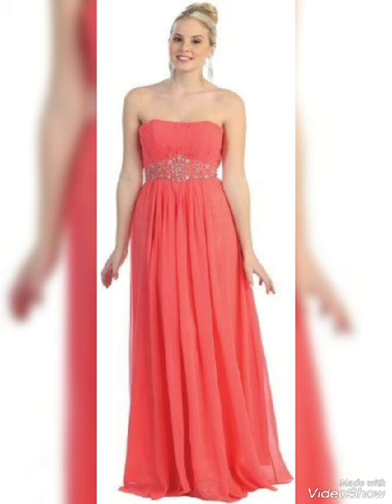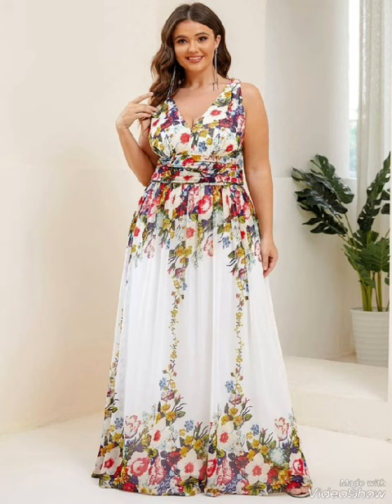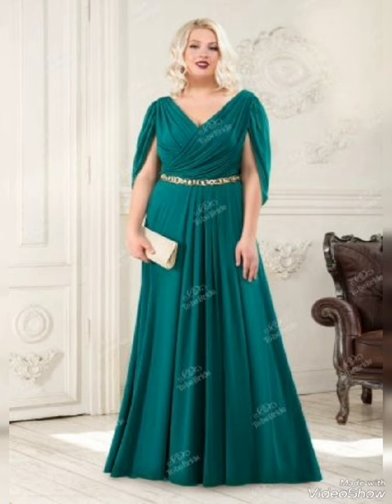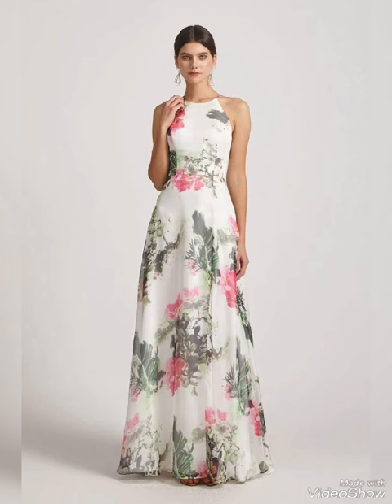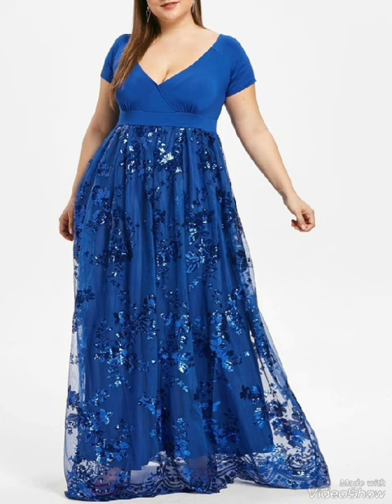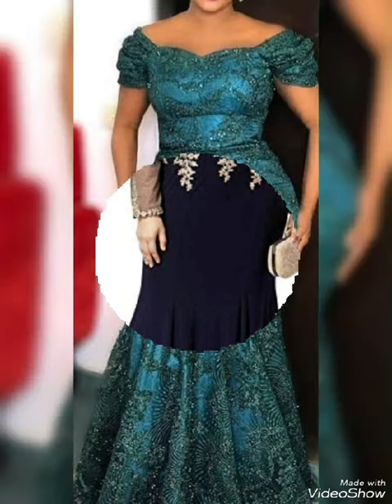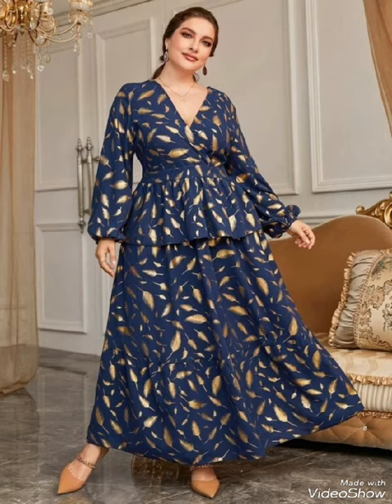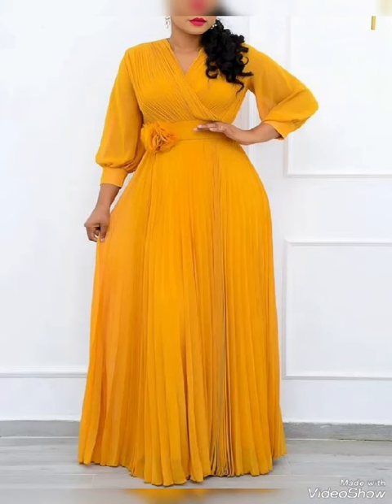Most beautiful and Gorgeous plus size Mother of the bride dresses ❤️||Awesome and Pretty collection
HELLO GUYS
I hope you will be good than take care and watch my videos till end and don't forget to subscribe my YouTube channel dress fashion hacks and also press the bell icon and do hit the like button